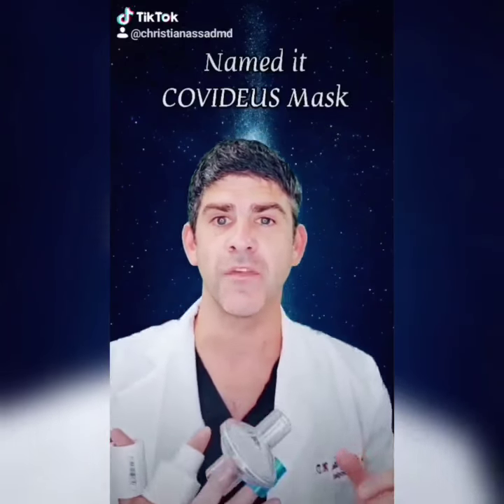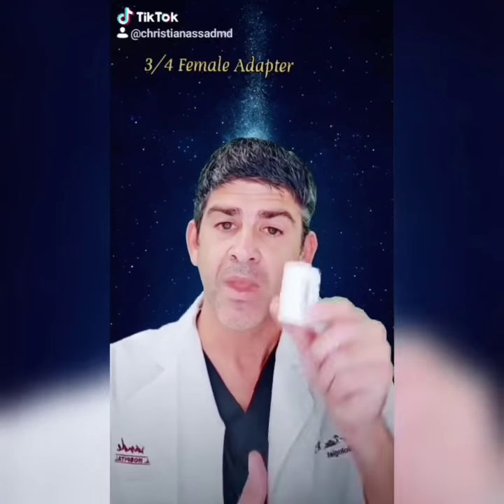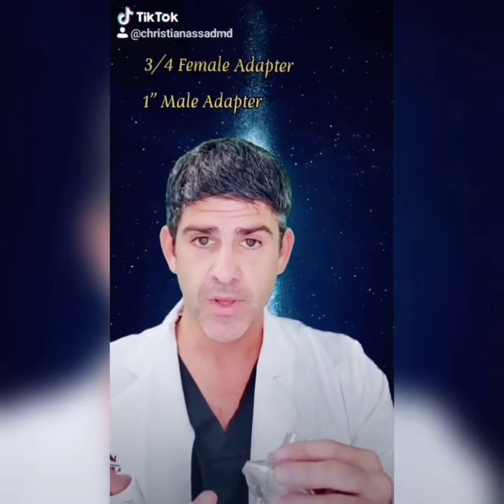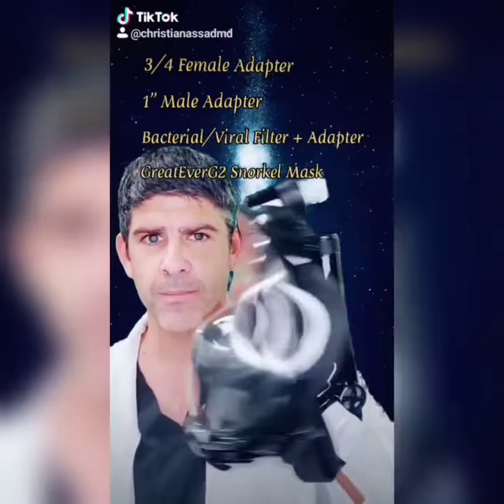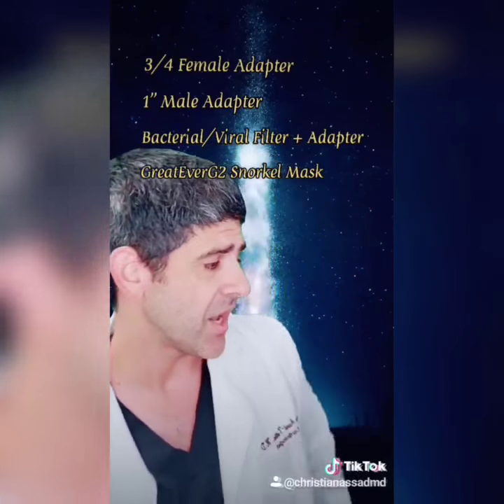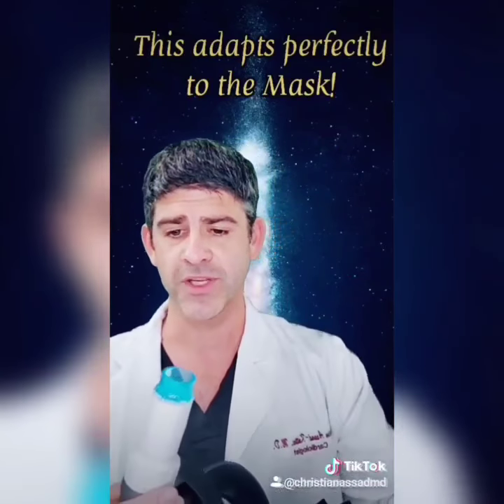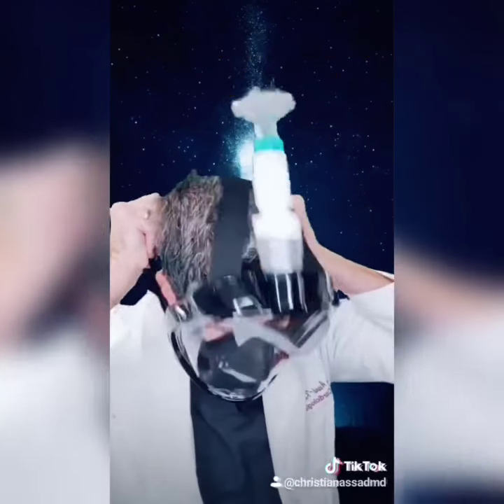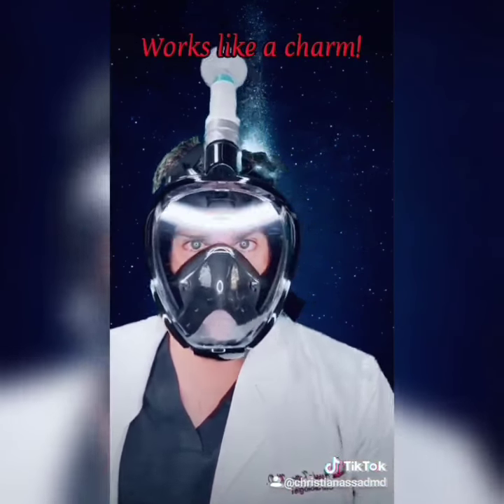DIY Respirator Mask in 5 min (Named it The COVIDEUS Mask)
After working on an easy DIY Respirator Mask without the need for a 3D printer I present to you... The COVIDEUS Mask

Less than 5 min to make!
1) 3/4 Female Adapter
2) 1" Male Adapter
3) Bacterial/Viral Filter + Adapter
4) GreatEverG2 Mask